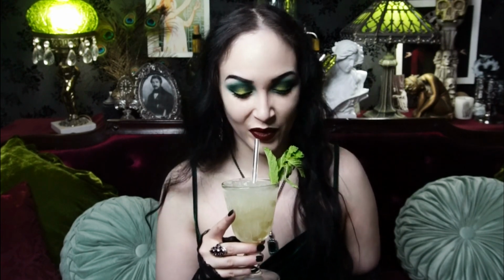Review of "Absinthe Frappé" by Marielle Songy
Today I review this new book about absinthe by another beloved woman in the absinthe community!

I now have a partnership with Verb products for hair care! Thank you so much for your support!

Links!